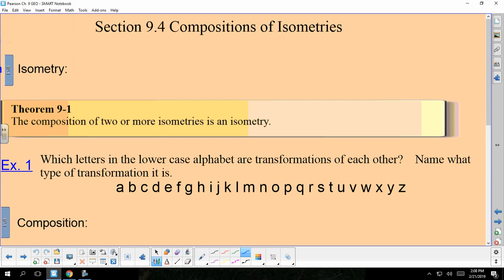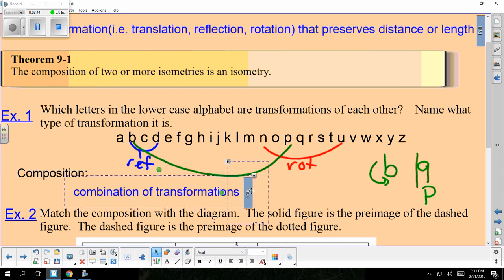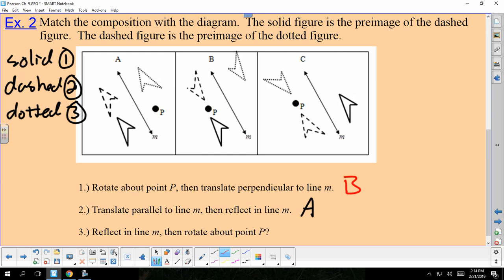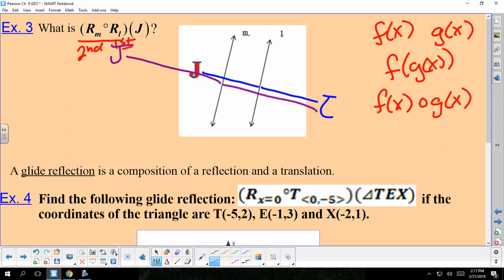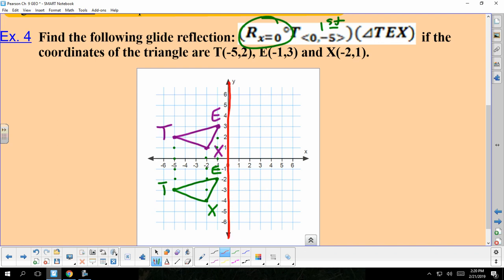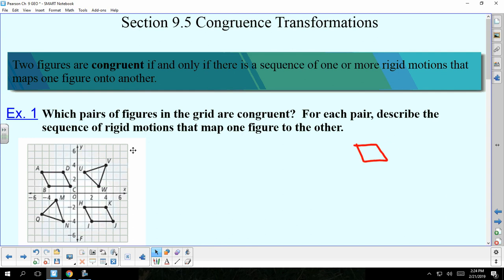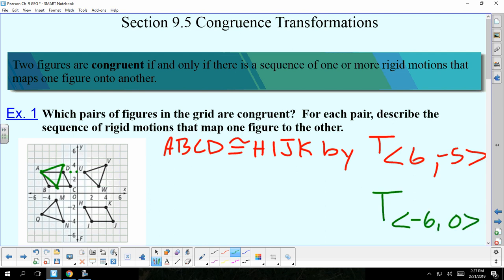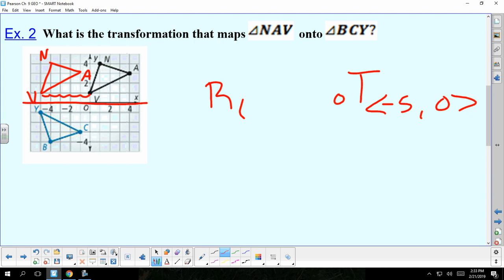9 4 and 9 5 Isometries, Compositions and Congruence Transformations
Isometries, Compositions and Congruence Transformations